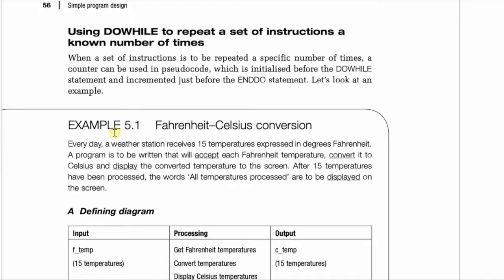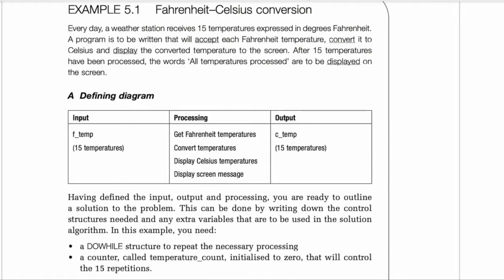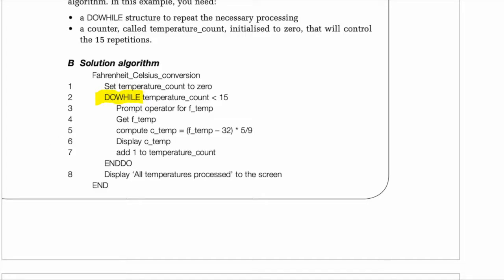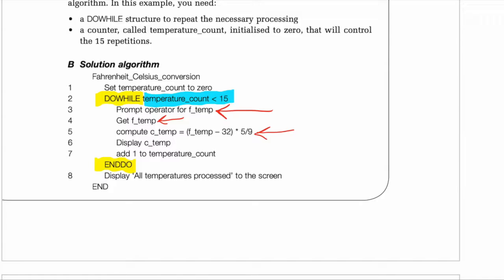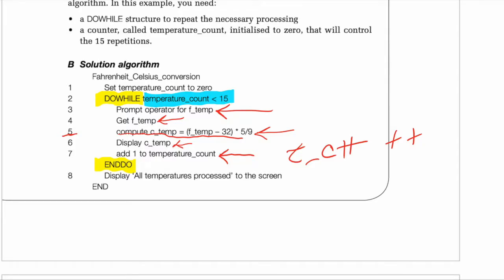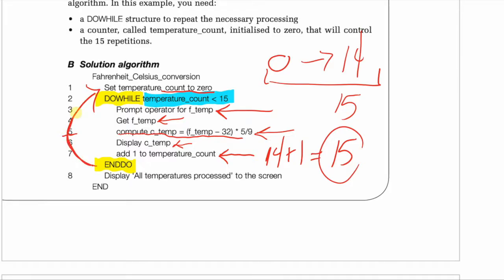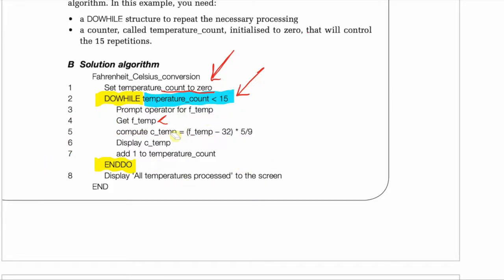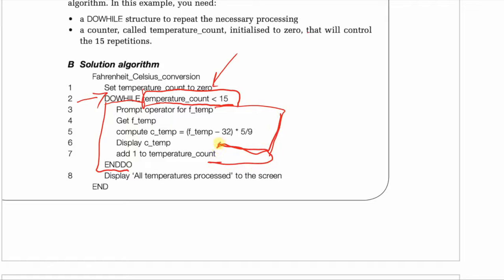CIS170 Chapter 5 Do While Pt 2